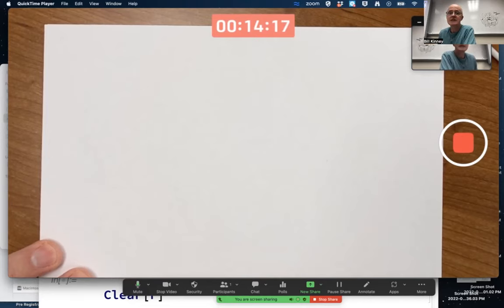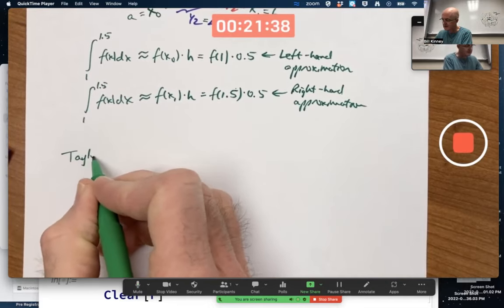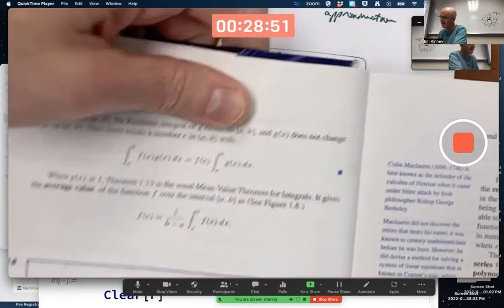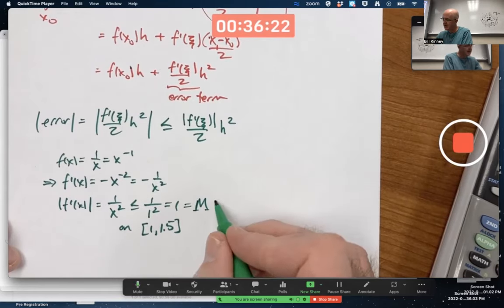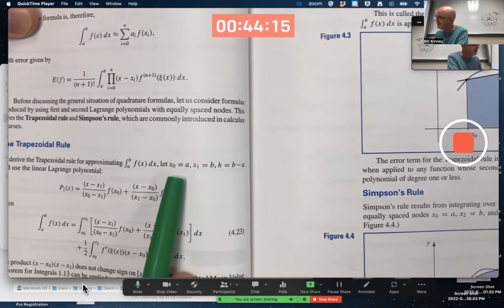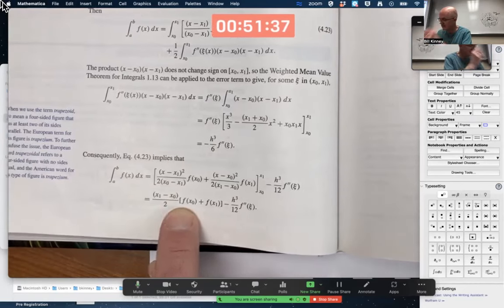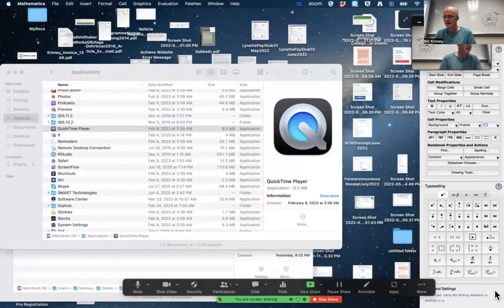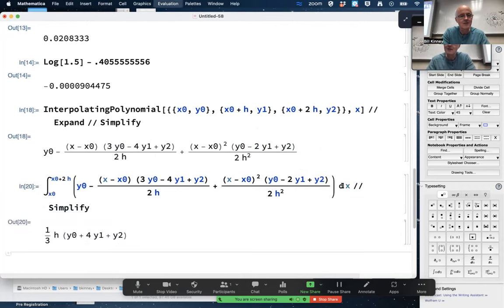Numerical Integration: Formulas and Error Bounds using Lagrange Interpolating Polynomials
In Numerical Analysis, our goal is to approximate ln(1.5) by doing numerical integration (approximation) of the definite integral of f(x)=1/x over the interval from x=1 to x=1.5. Using degree zero Lagrange Interpolating Polynomials (same as the Taylor Polynomial) leads to the left-hand rule and right-hand rule, and integrating the error term leads to an error bound for the integral approximation. Degree one interpolation leads to the Trapezoidal Rule and its error bound. Degree two (quadratic) interpolation leads to Simpson's Rule and its error bound. 🔴 Burden, Faires, Burden "Numerical Analysis"

Numerical Analysis, Class 19B